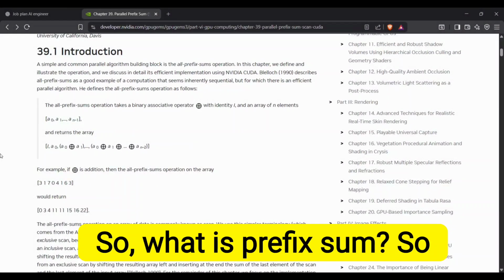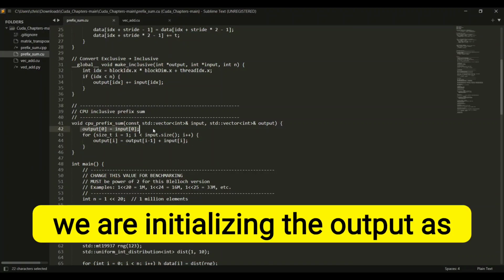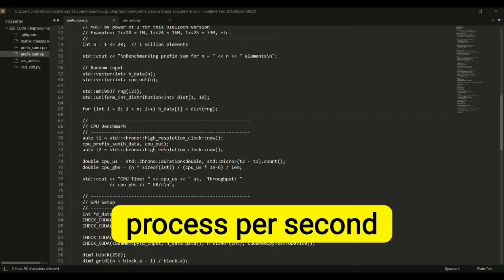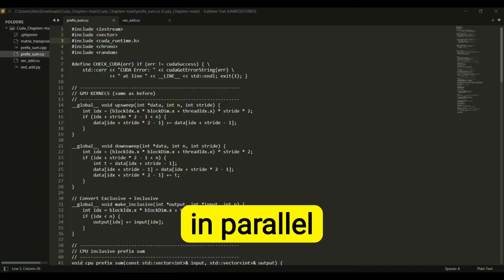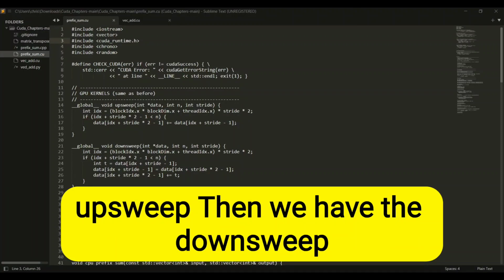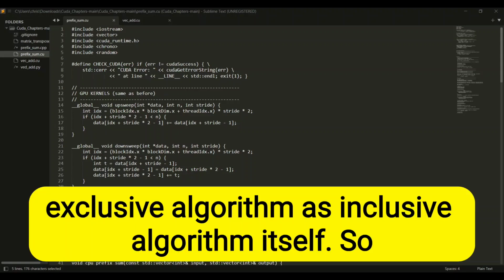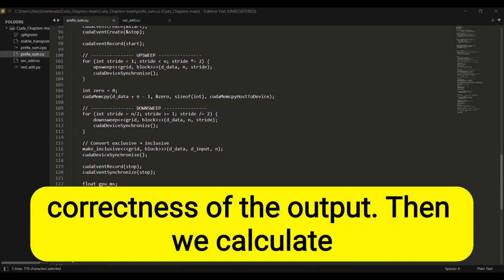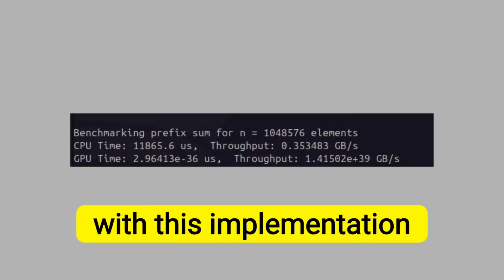CUDA Prefix Sum: Why GPUs Beat CPUs (Real Code & Benchmarks)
The Prefix Sum (Scan) algorithm is the perfect battlefield for a CUDA vs. CPU benchmark. This foundational parallel primitive shows exactly why GPUs achieve orders of magnitude faster memory throughput. In this deep dive, we go beyond "GPUs are faster" to explain the code and parallel algorithm that makes it possible.

In this video, we benchmark a real-world CPU implementation against a highly parallel GPU implementation using CUDA C++. We walk through the complexity of the Blelloch Scan algorithm, explaining the Upsweep and Downsweep phases that unlock massive parallelism.

What You Will Learn:

The fundamental difference between sequential and parallel algorithms.

The mechanics of the Blelloch Scan in CUDA.

How to write and time real CUDA kernel code for maximum performance.

Concrete memory throughput numbers (GB/s) comparing a single CPU core vs. an NVIDIA GPU.

Why concepts like coalesced memory access and warp scheduling are critical for performance.